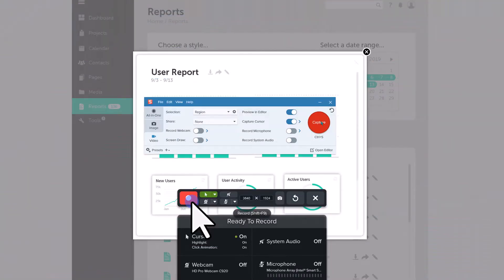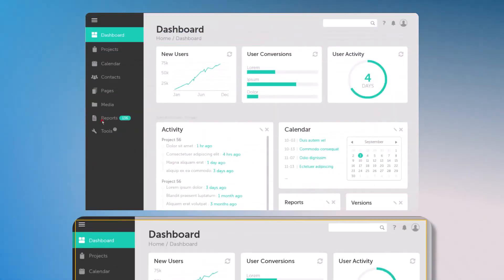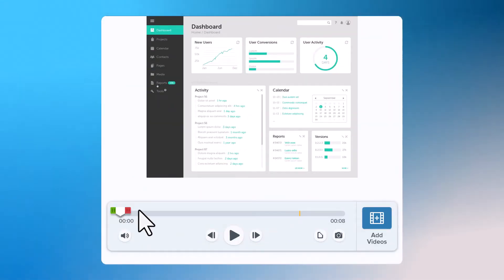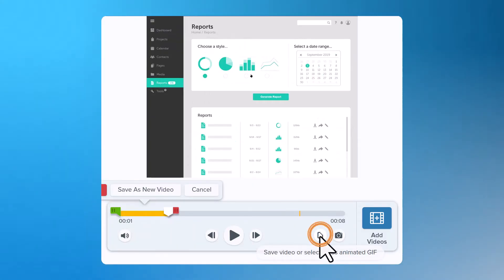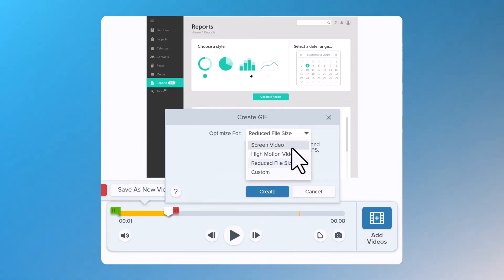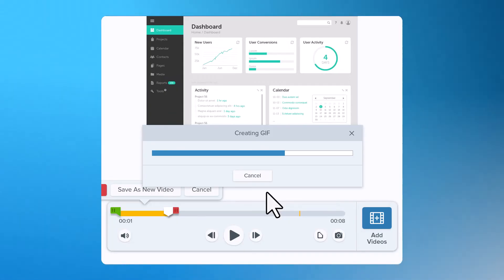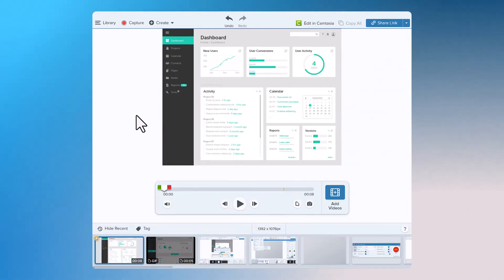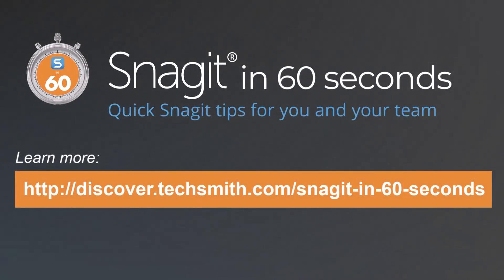Create a GIF Easily to Find the Sweet Spot Between Images and Videos - Snagit in 60 Seconds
Sometimes an image doesn't tell the whole story. Sometimes a video is too big. That's why Snagit can create GIFs. Create one from scratch or from an excerpt of an existing video.